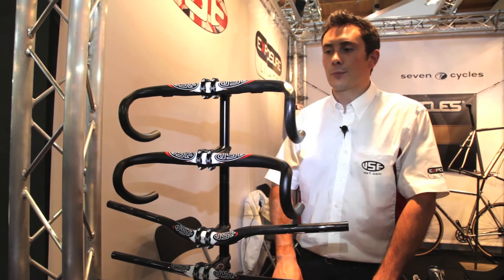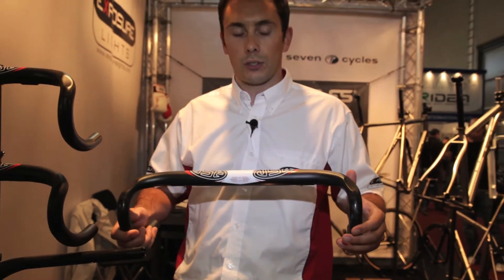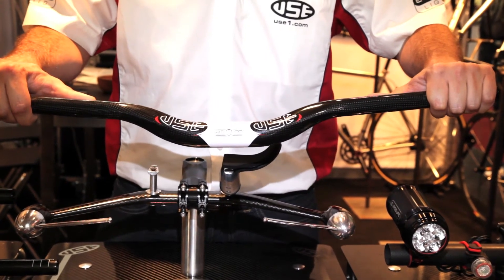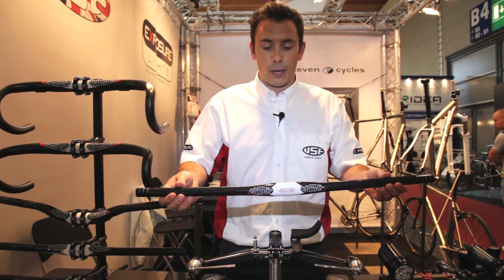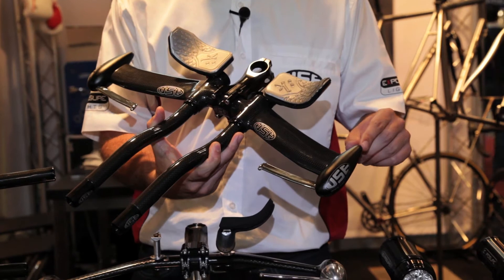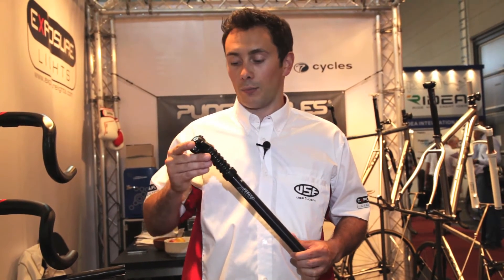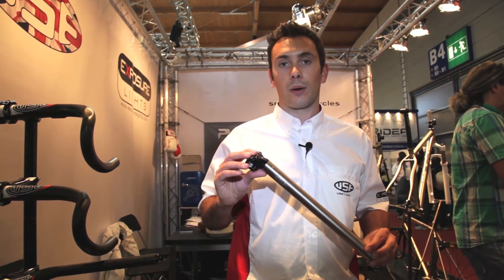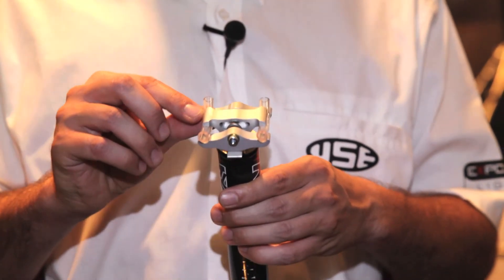USE Eurobike 2011.mov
The range of USE-Products for 2012, Eurobike-Show 2011: handlebars and seatposts. Look at the webside for details.